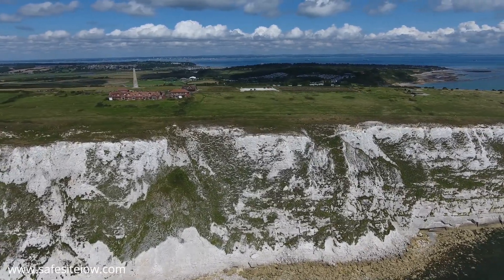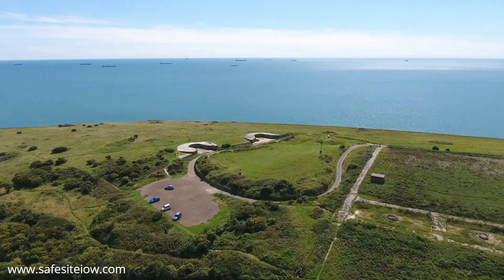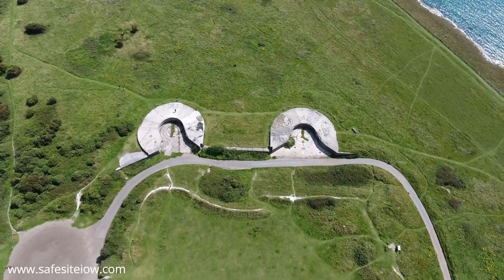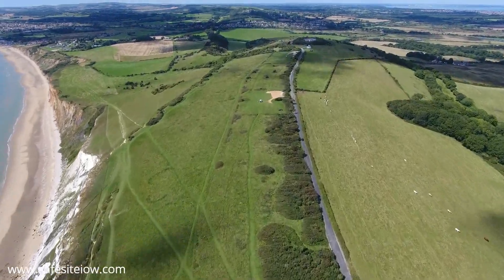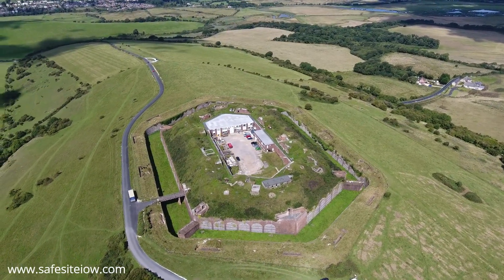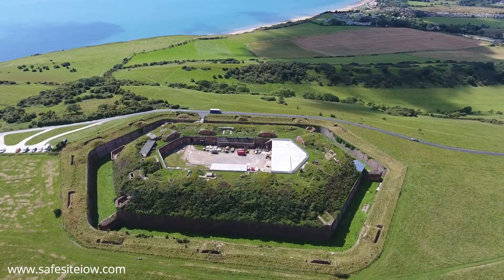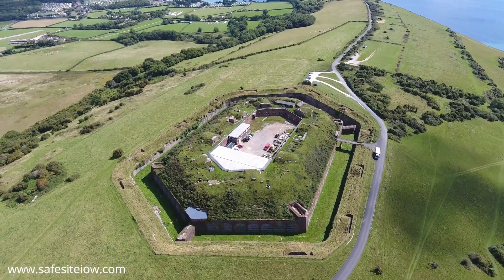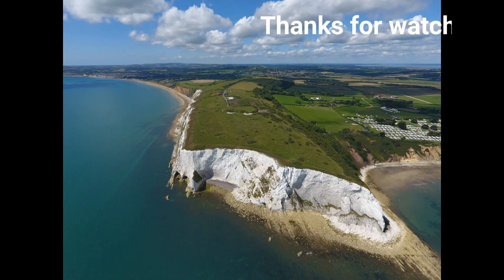Bembridge fort isle of wight